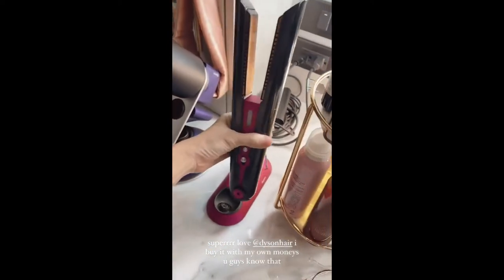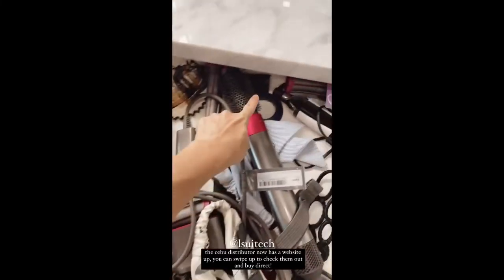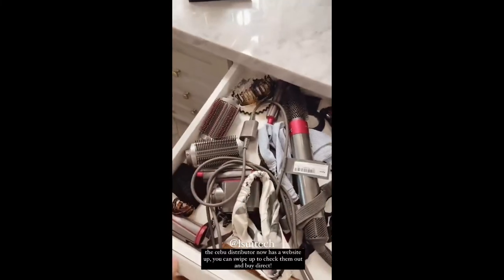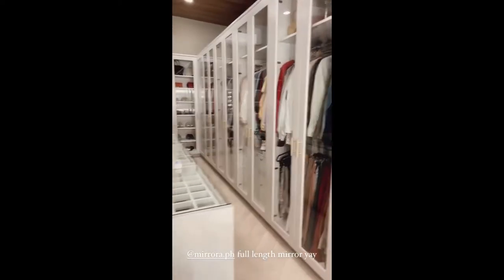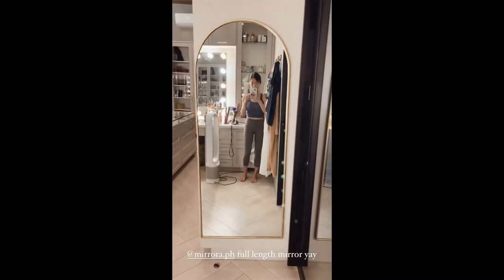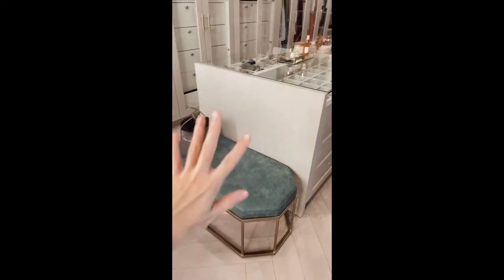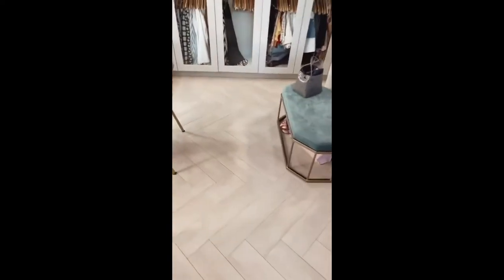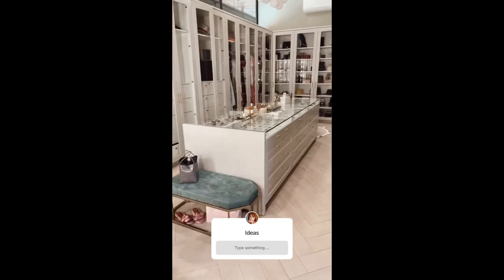KRYZ UY SHOWING HER PERSONAL STUFFS || SKY FAM || SLATER YOUNG AND KRYZ UY BABY SCOTT